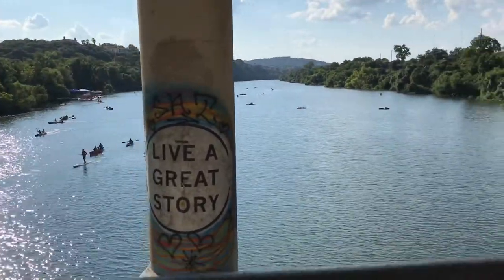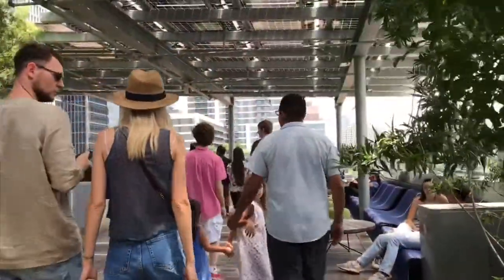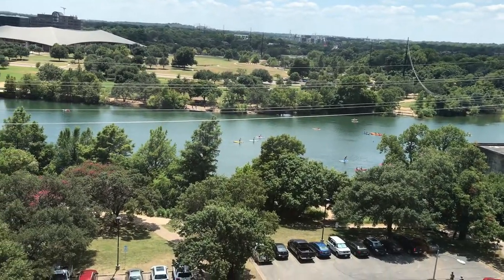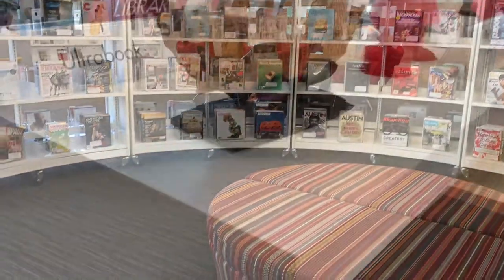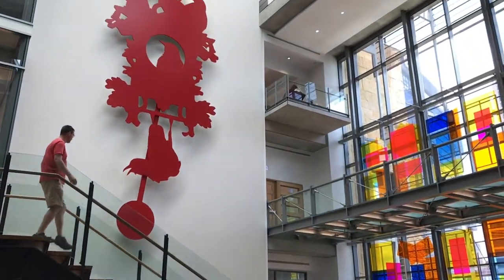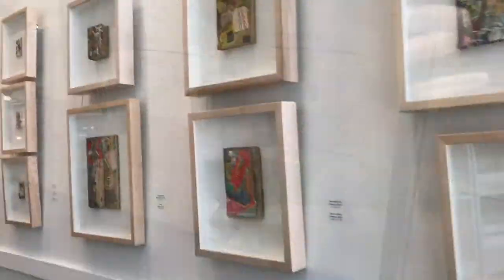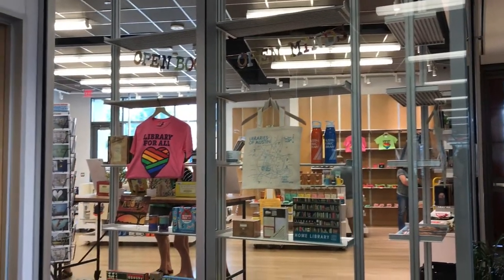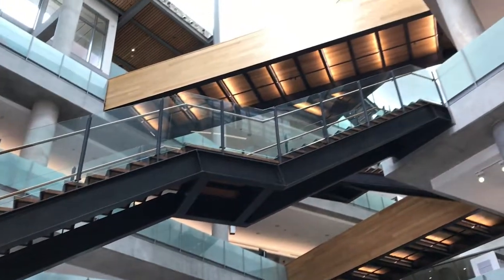Things to do in Central Texas- Best Public Library in Austin Texas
In this video we visit Central Library in Austin, Texas. This public library has 6 floors with the top-level offering some of the best views of Austin. A must-see if you want to do something free and interesting with kids while visiting Austin, Texas.

Live in Central Texas or near Killeen, Texas? Join our Facebook page